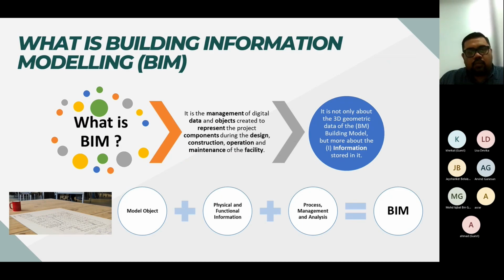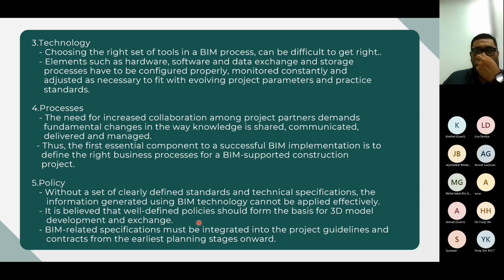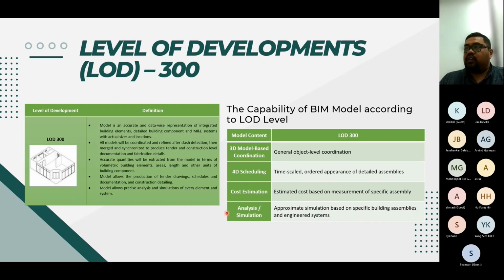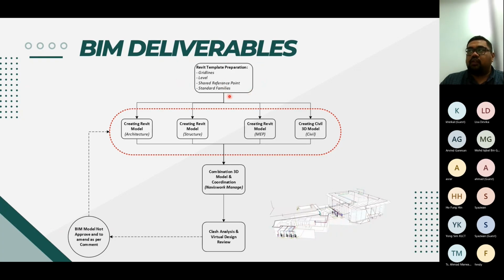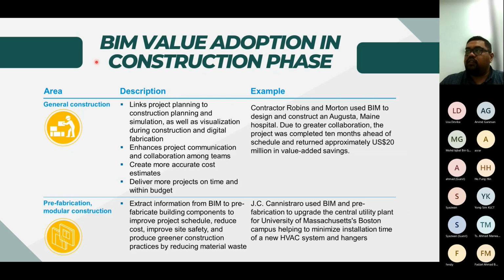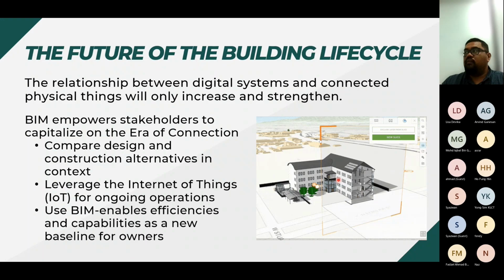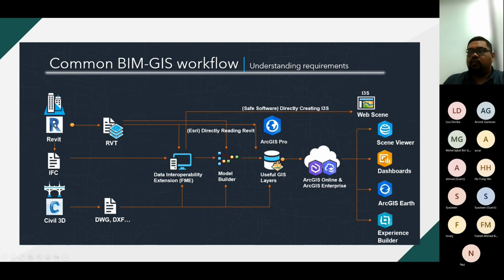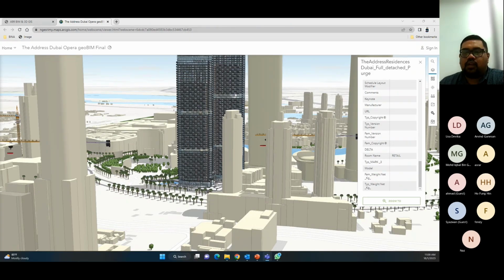NO REWOK, LET BIM WORK - Webinar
Webinar for all developers and Main Contractors

- The introduction of BIM
- How BIM helps the organization
- Advantage of using BIM
- The digital transformation of using BIM